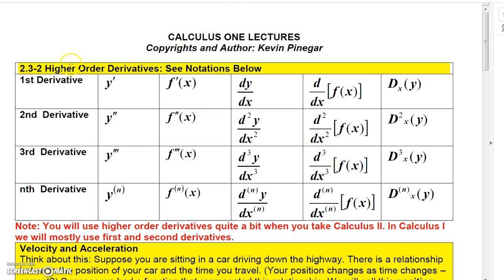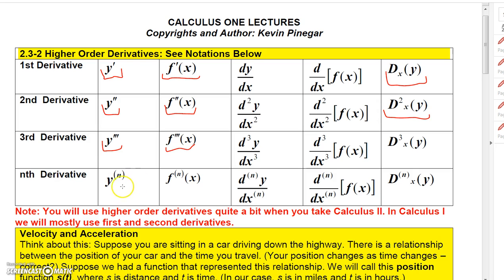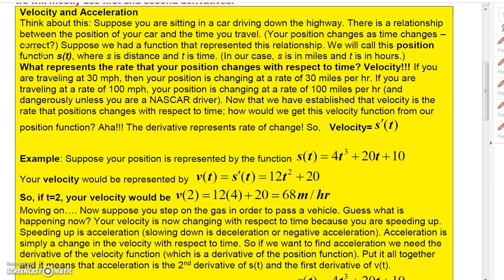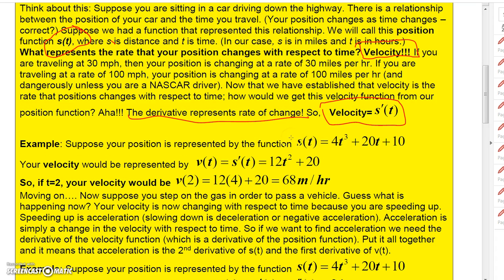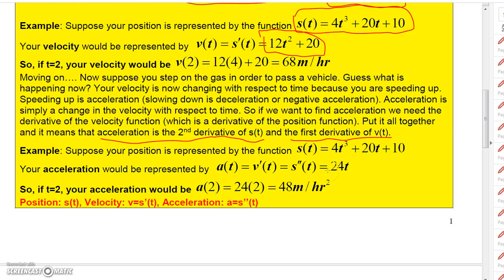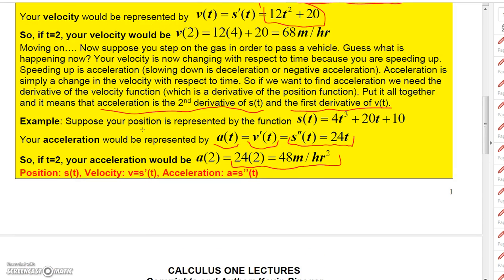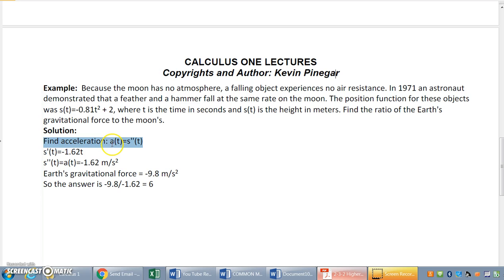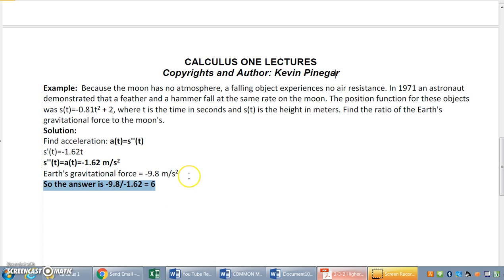Calculus 1 Lecture 2 3 3 Higher Order Derivatives